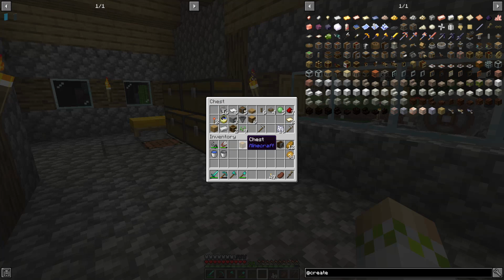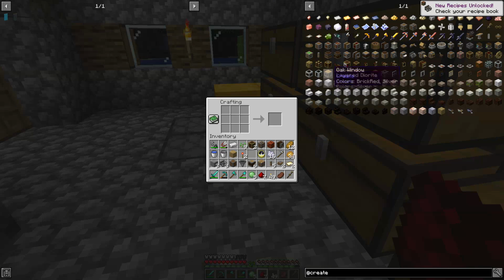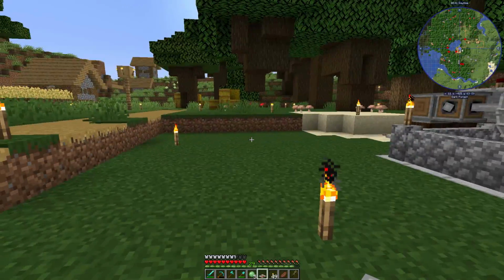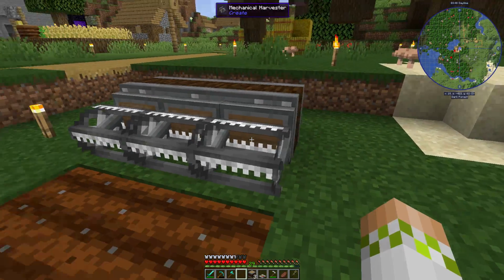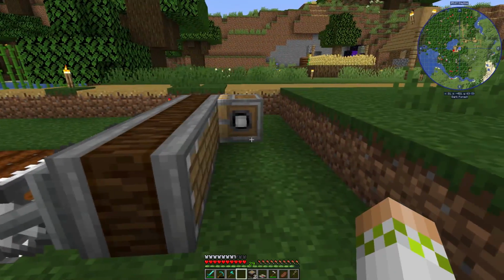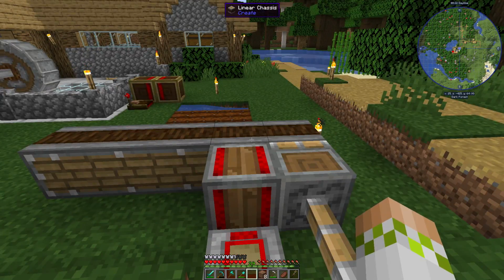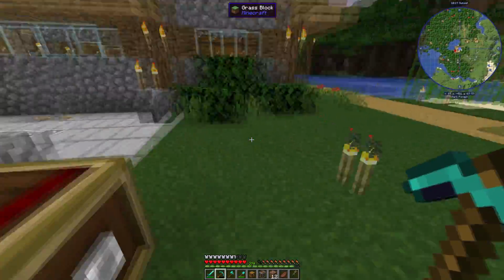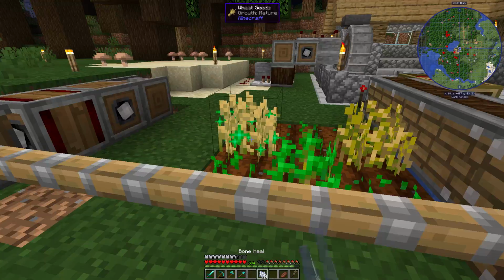Surviving With Create :: E06 - Mechanical Harvester Farm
Today we automate a farming setup using the mechanical harvester combined with mechanical piston, chassis, redstone contact, and gearshift.

This series is based around the 1.14 mod Create, which is a mod based around the generation, transportation, and usage of rotational energy to achieve beautiful automated builds.

Mod List

Create-mc1.14.4_v0.2.2a
Hwyla-forge-1.10.6-B67_1.14.4
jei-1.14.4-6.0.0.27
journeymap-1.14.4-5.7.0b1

Seed: RagePlaysCreate